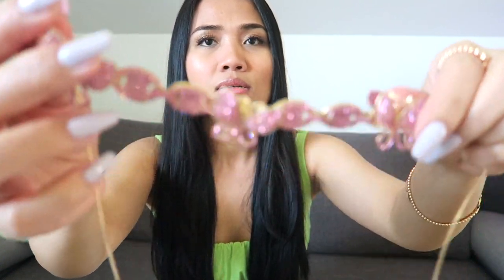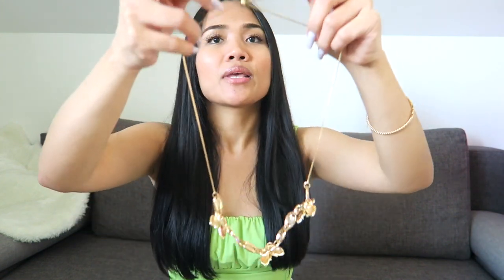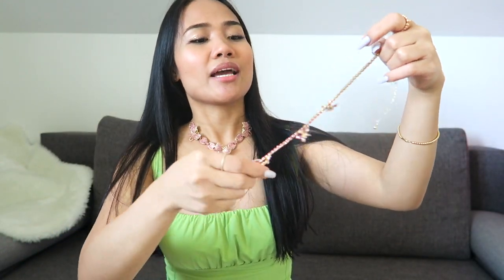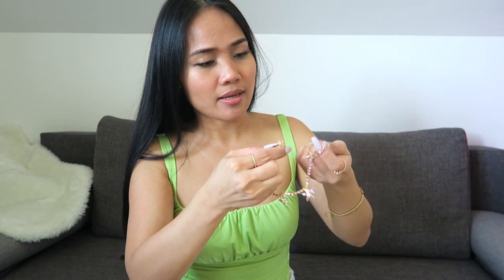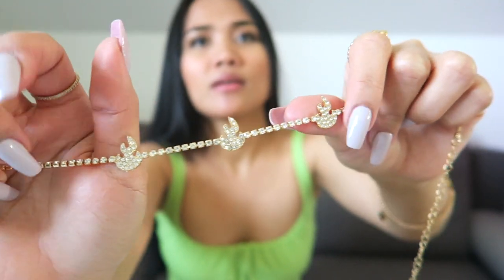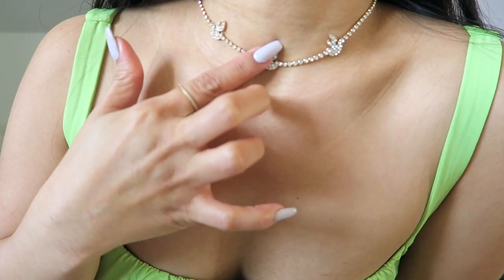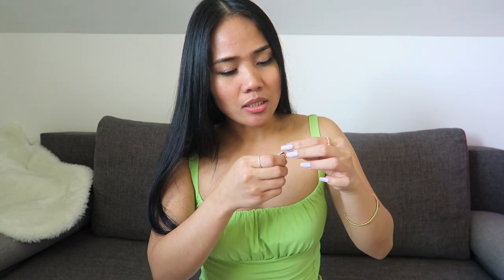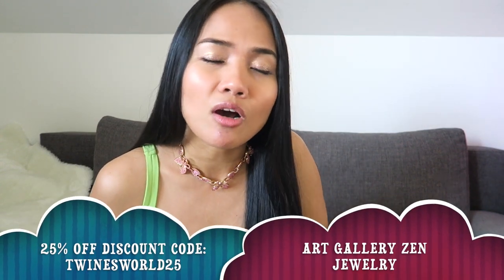ART GALLERY ZEN JEWELLERY TRY-ON AND REVIEW | ThatsTwine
Art Gallery Zen shop is in TOP 1 best sellers on ETSY providing all kinds of fashion jewellery and jewellery accessories for women as well as other unique one-of-a-kind products. Their goal is to be able to provide others with the opportunity to enjoy the joyful life by offering some great products at an affordable price.

Till today, they have fulfilled 37,313 orders for 12,039 valuable members from ETSY and Shopify and the numbers of which are increasing every day. Besides, during the last 13 months, they received applauses and cheers from members who experienced the great customer services and quality products.

I LOVE ALL THE JEWELRIES FROM ART GALLERY ZEN. THEY ARE BEAUTIFUL AND CUTE DESIGNS. THE PRODUCTS ARE INEXPENSIVE BUT WITH GOOD QUALITY. IF YOU WANT CUTE JEWELRIES WITH GOOD QUALITY BUT CHEAPER PRICE. YOU ARE IN A RIGHT SHOP. ENJOY SHOPPING EVERYONE!